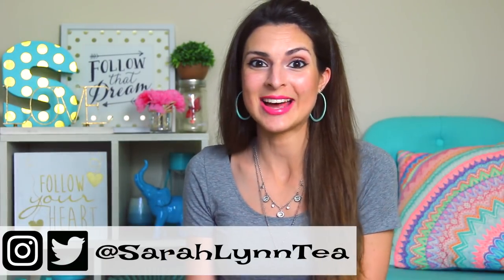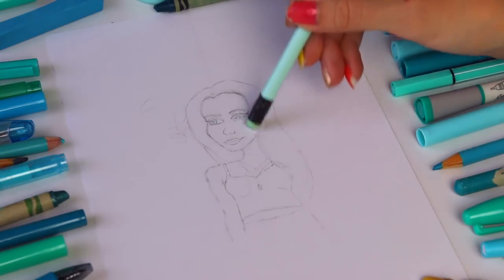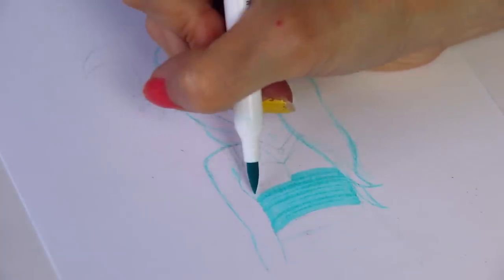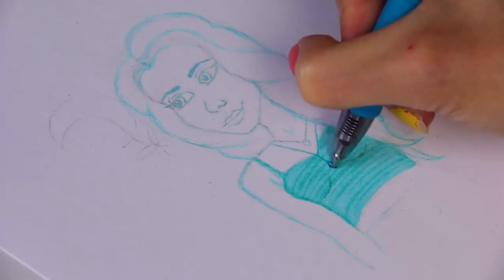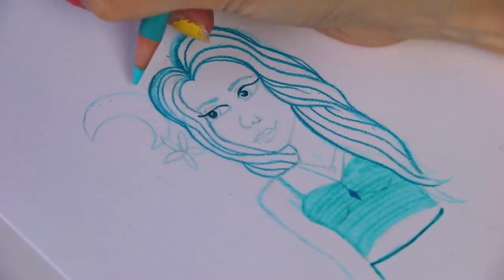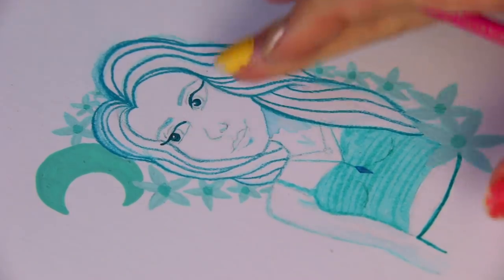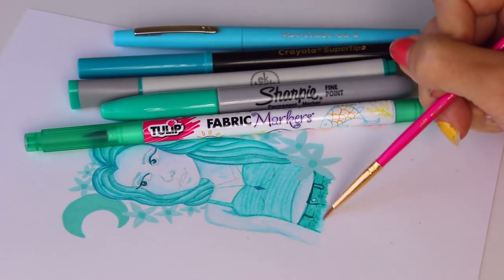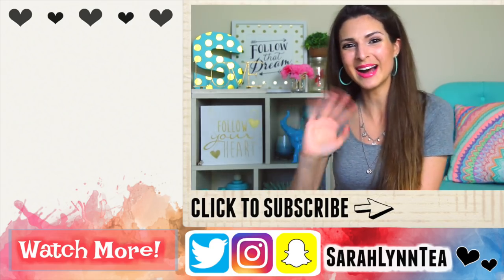Drawing with only TURQUOISE Art Supplies // SoCraftastic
In today's SoCraftastic video I tried the DrawingWiffWaffles challenge to draw an illustration with EVERY TURQUOISE ART SUPPLY I own. Creating a drawing with one color was a challenge, but the mixed media piece turned out so beautiful. Learn how to color an easy girl sketch with markers, colored pencils, pens, paint, and crayons in this tutorial & make a unique piece of artwork. Also, a big thanks to Chloe Rose Art for introducing me to this challenge.

👍Thumbs up if you want to see more drawing videos here on SoCraftastic!

: : : SEND ME MAIL : : :
Sarah Takacs